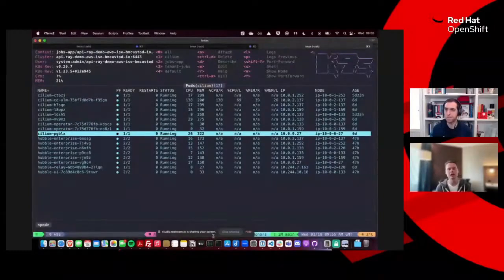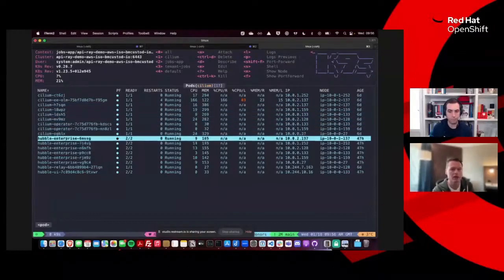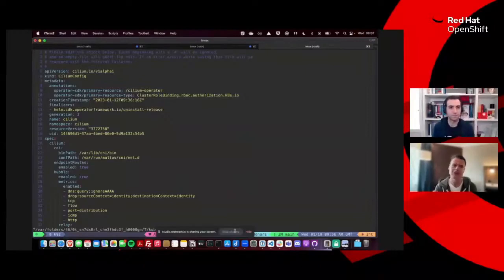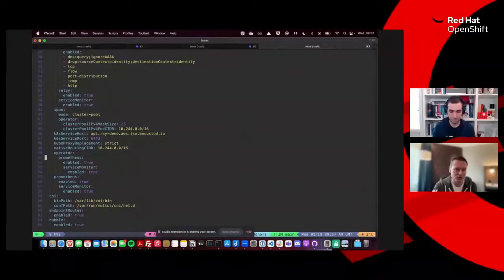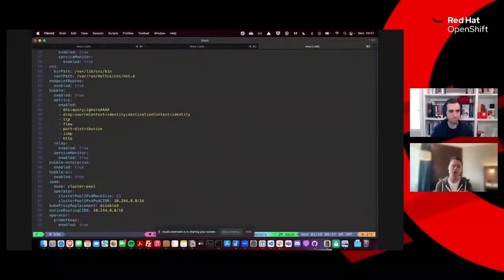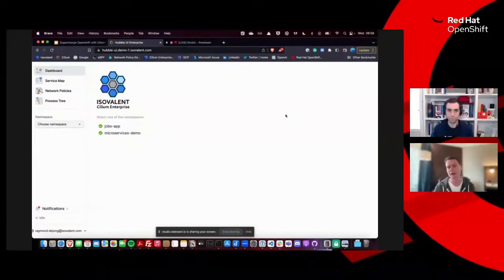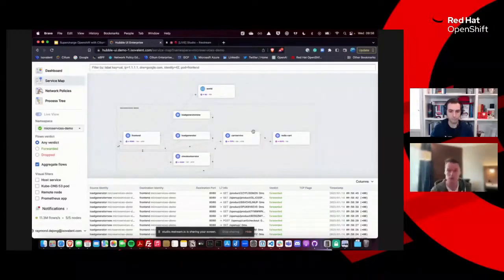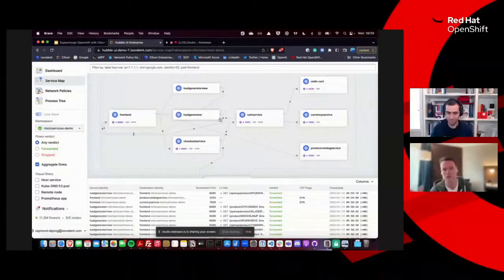Network Observability for OpenShift with Isovalent Cilium Enterprise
In this demo presented by Isovalent EMEA Field CTO Raymond de Jong, learn more network connectivity and security on RedHat OpenShift clusters, using Isovalent's Enterprise distribution of Cilium.

Raymond walks through various aspects of Isovalent Cilium Enterprise - Role-Based Access Control (RBAC), Timescape (Forensics), and how we can build network policies based on real traffic to secure namespaces.

To try the Network Policy automation, head out to the free hands-on lab:

To watch the full demo, head over to the OpenShift channel and watch this Coffee Break episode: